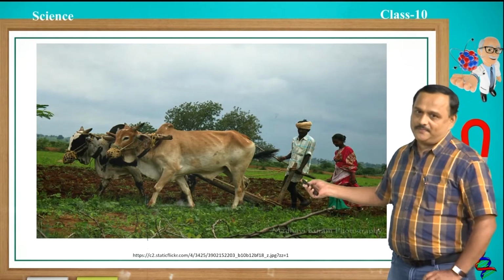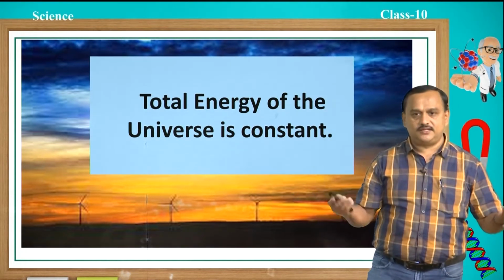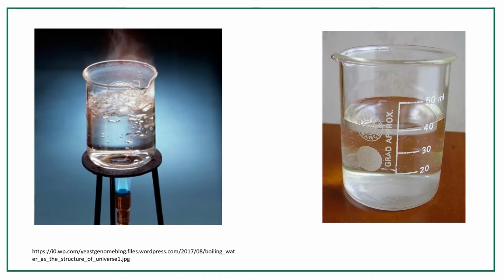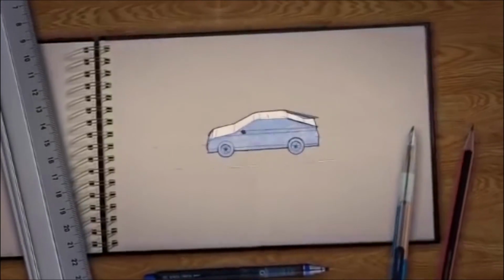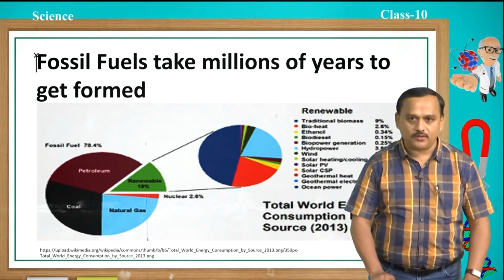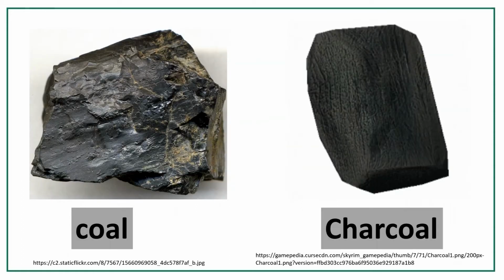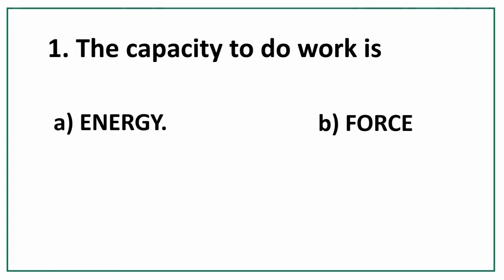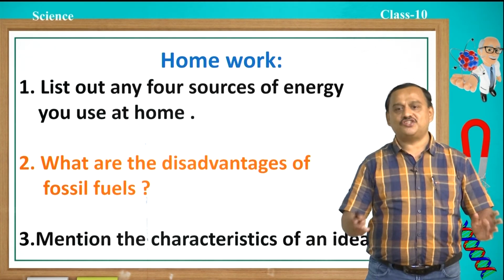SCIENCE 10TH SOURCES OF ENERGY PART 1OF 3